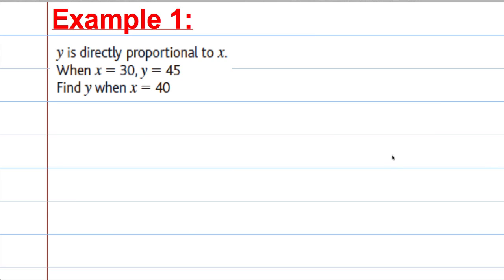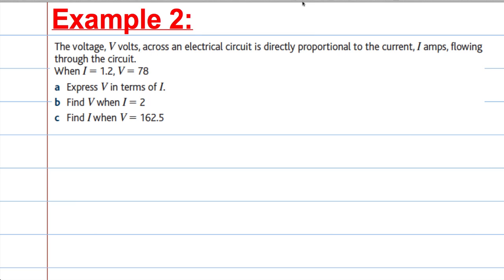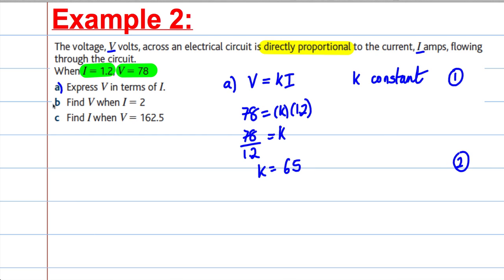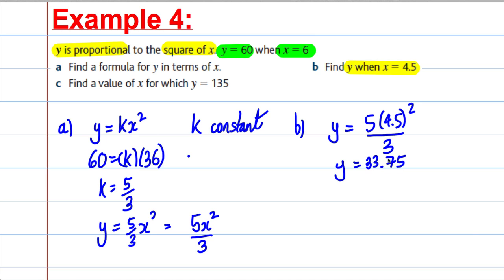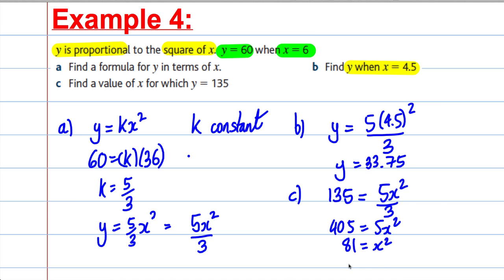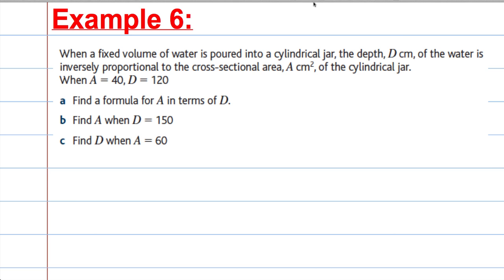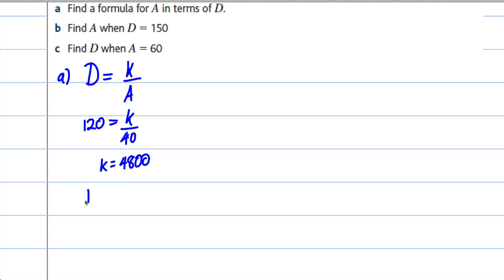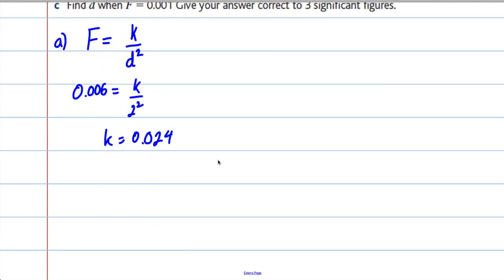GCSE Maths Revision - Direct and Inverse proportion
A video revising the techniques required to solve questions at higher GCSE Maths level on direct and inverse (indirect) proportion.  Watch the video, take notes, listen in for key tips on how to write your maths and for exam tips and tricks.  Tune in for next video for your GCSE revision.